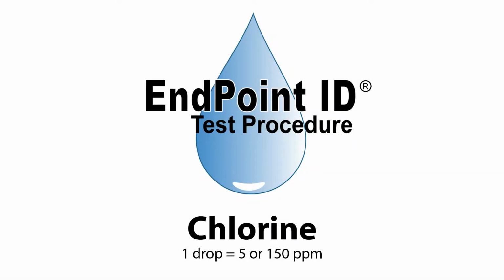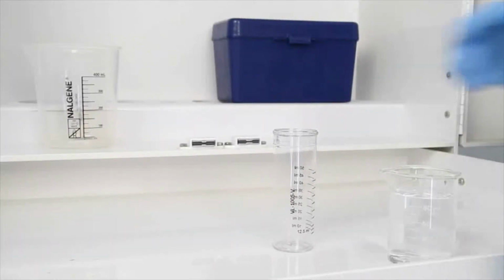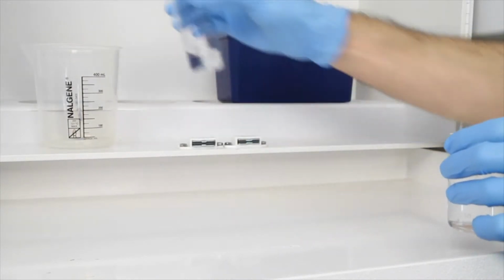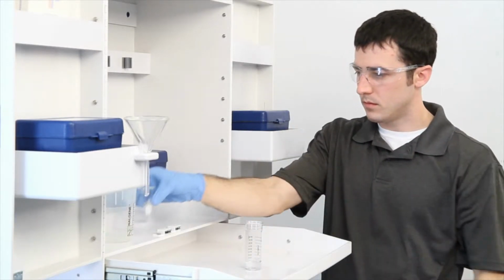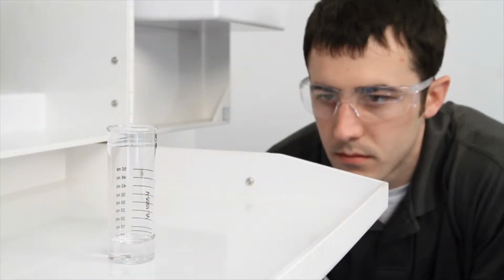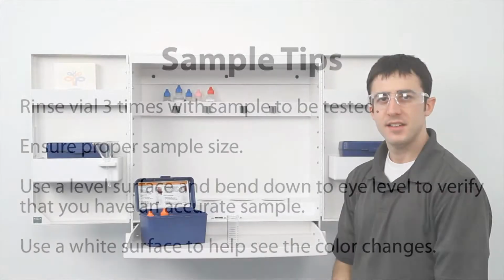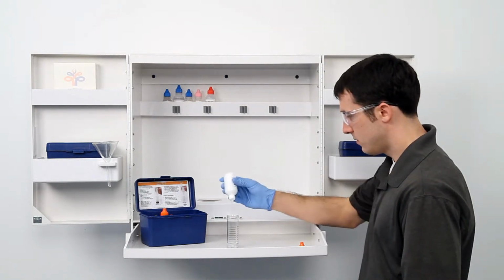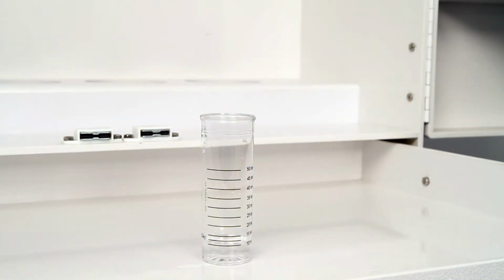Chlorine Test Kit - TK4015-Z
Chlorine Test Kit - TK4015-Z: 1 drop = 5 or 150 ppm Chlorine

AquaPhoenix Scientific Inc.
9 Barnhart Drive
Hanover, PA 17331